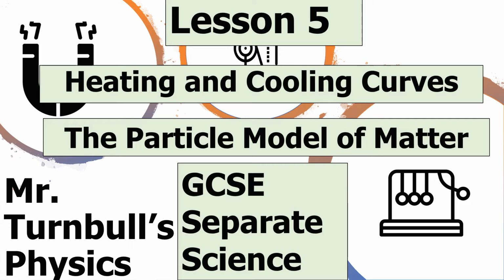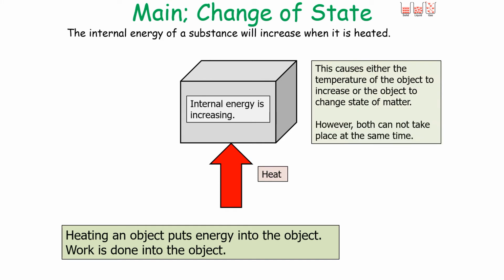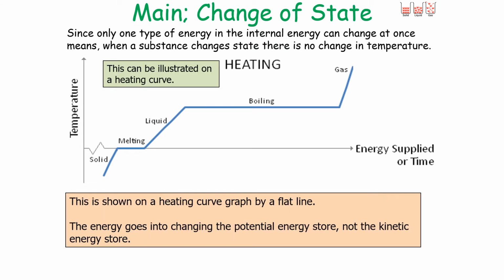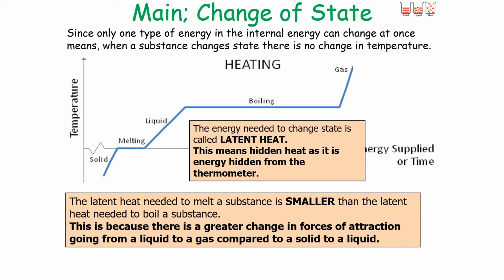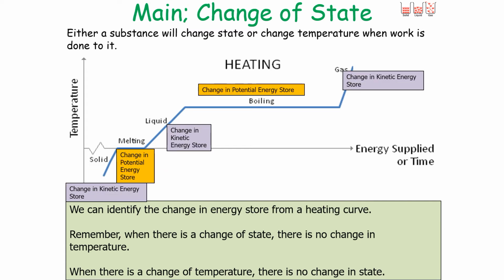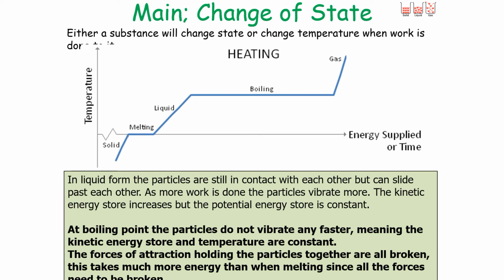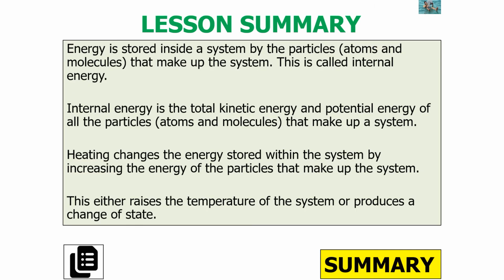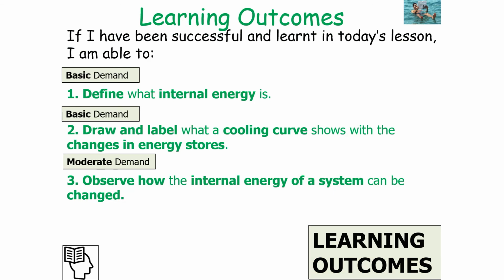Heating and Cooling Curves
This is a video looking at heating and cooling curves.

This video is suitable for students studying GCSE Separate Science: Physics.